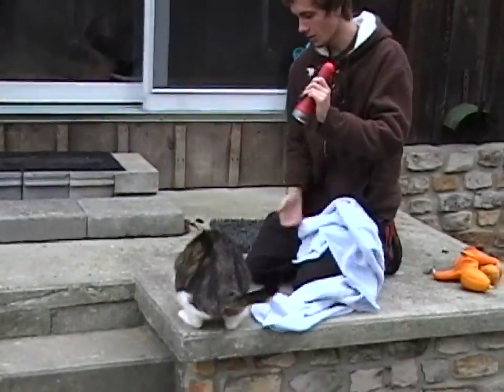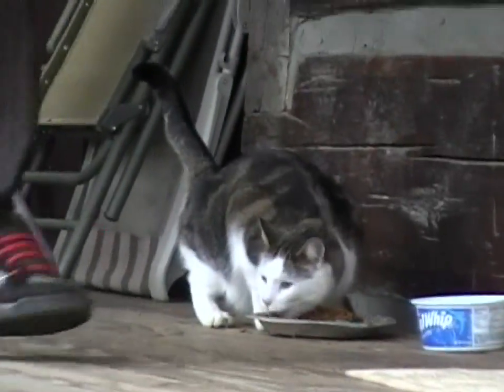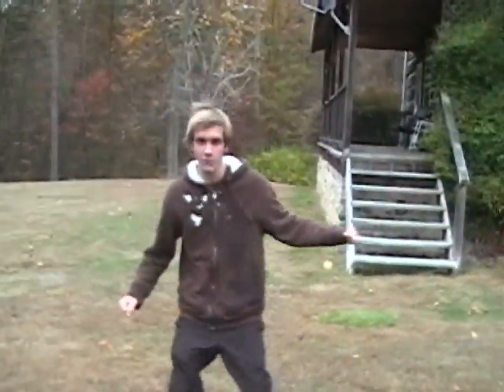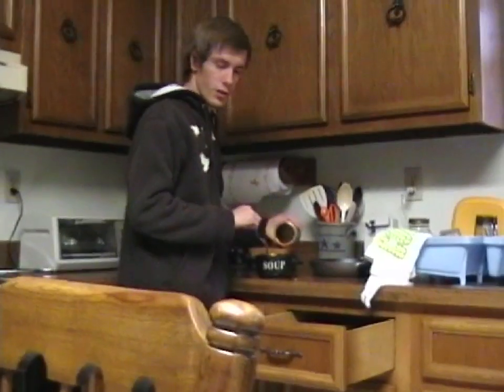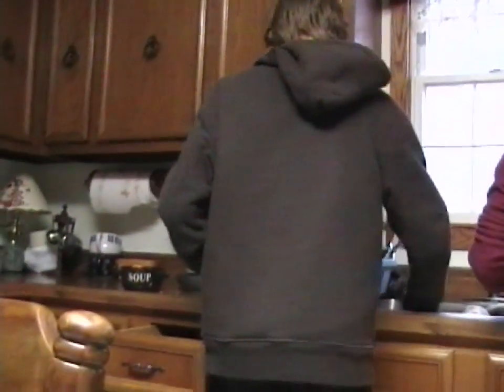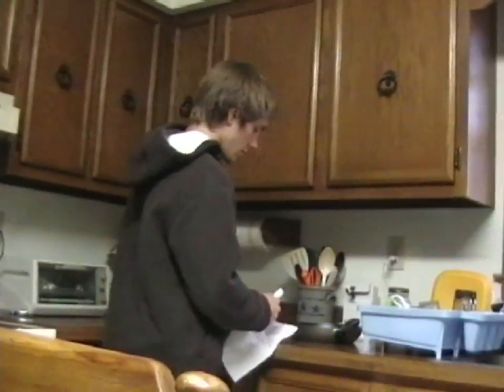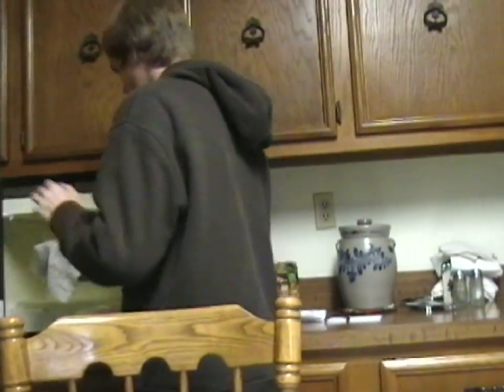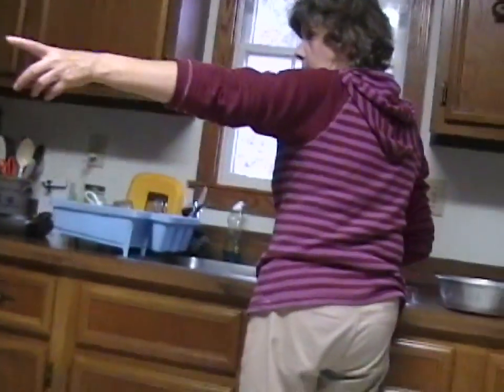RANG TANG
Random clips comprised from a project for our science class.